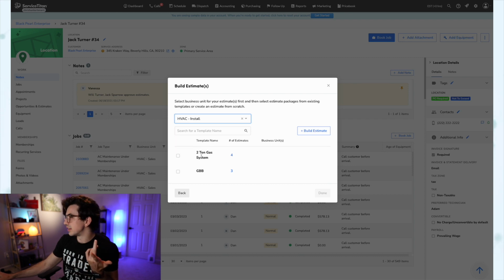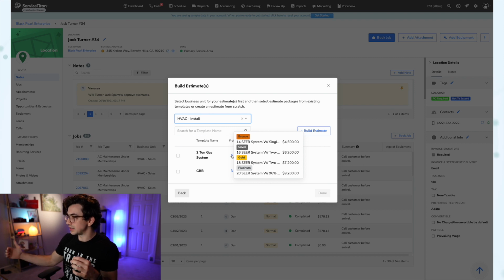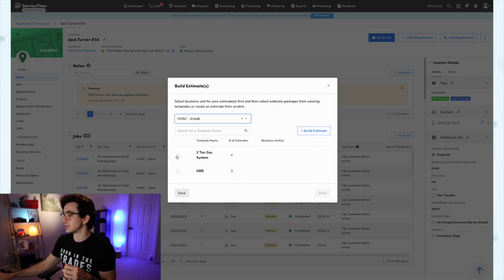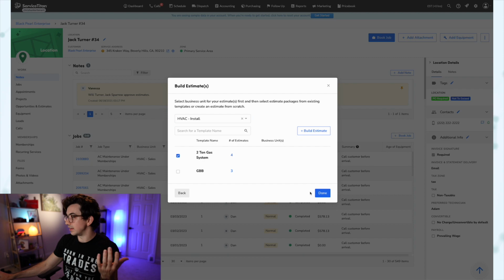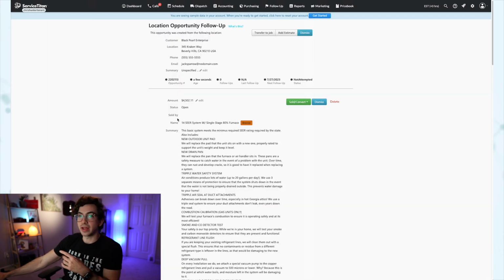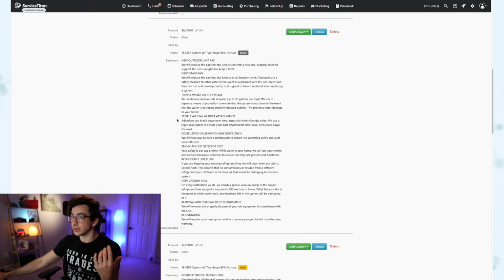How To Use Proposal Templates From The Office Side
Not a Servicetitan User Yet?